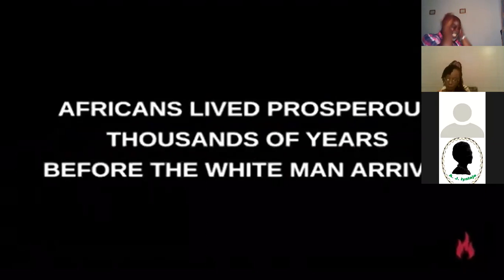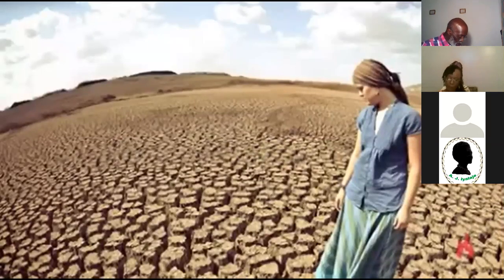P4. The Garvey Village Part 4.Unlock the Chains and Stay Well Remedies & Key's webinar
Invited Guests:

Sis Kandake Makonnen... Juney Muhammad; Merlee Harris...
Ras Prince...

Topics:
How to Keep going during this time.
How to detox & how to cleanse the Colon,
Rebuilding the Immune System.
Holistic Health & Herbs.